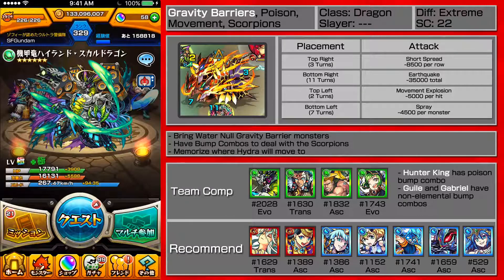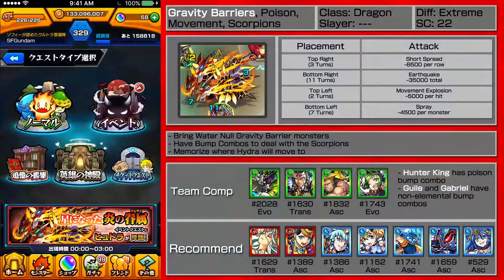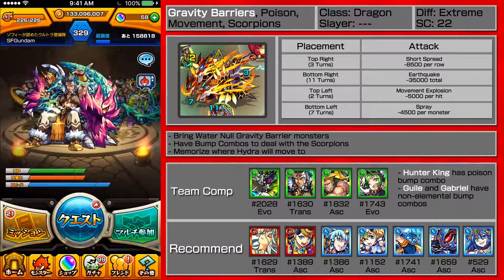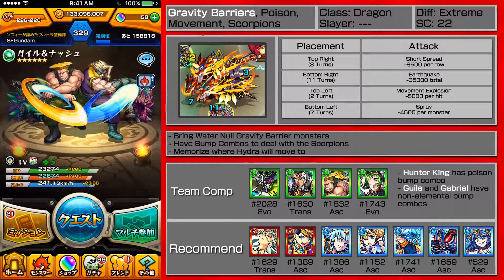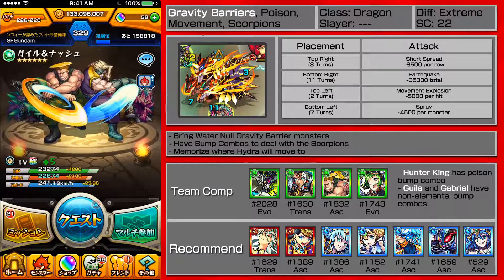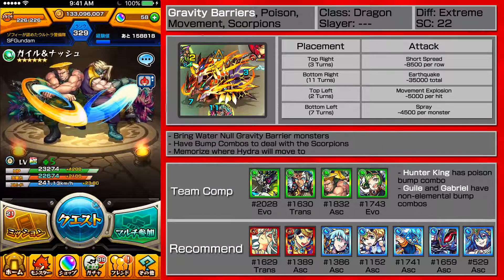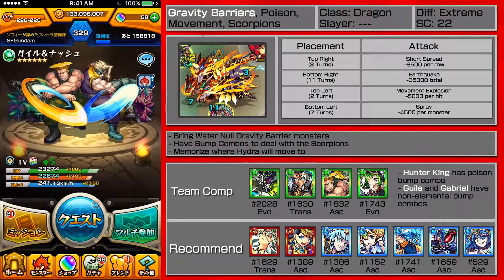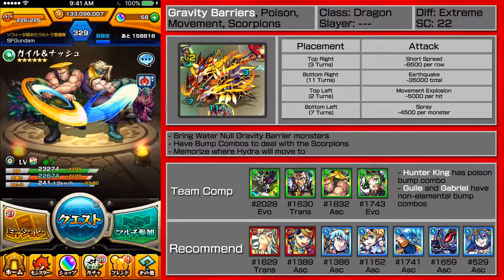Challenge Thursdays #10 - S Rank Wood Team in Hydra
Welcome to this week's Challenge Thursdays!

This time I'll be trying to get a S Rank in Hydra using a full Wood team!